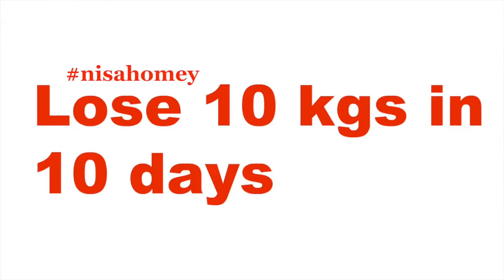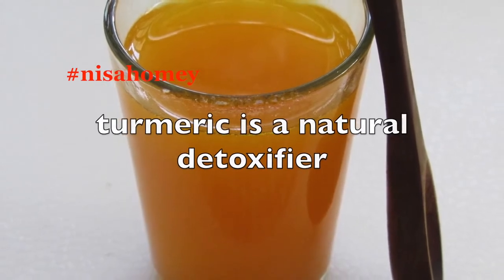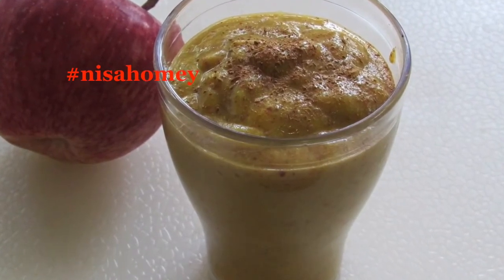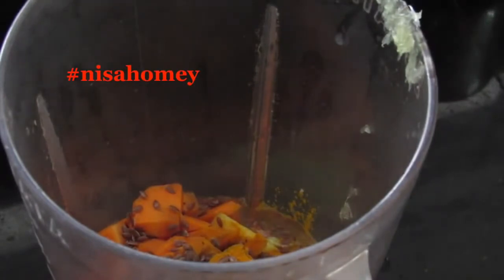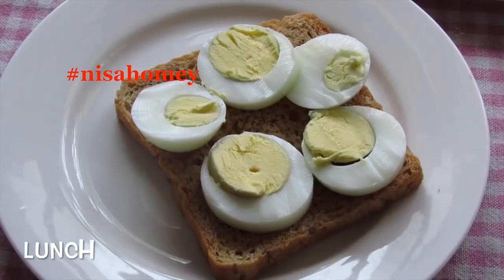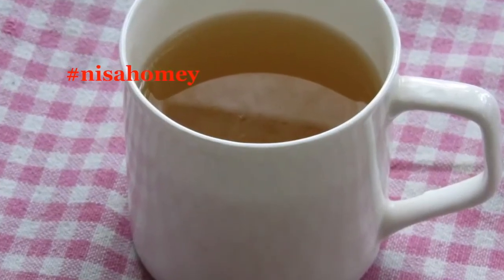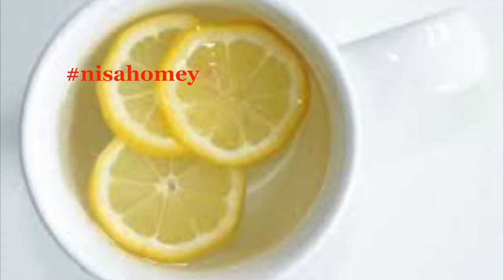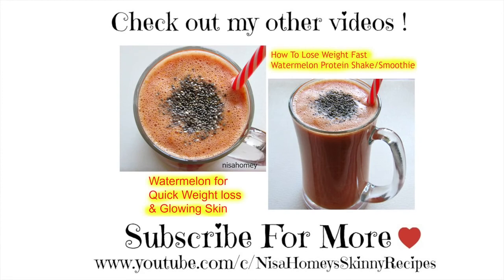SaraFitrition, Diet plan, Reduce maximum 10Kg of Weight, weight loss, weight loss tips, lose weight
Hello Everyone, am Sara and am the Well-Wisher of you to Live Fit and Healthy Lifestyle...
I will post Weight Loss tips videos on this channel, especially for the beginners...

📢 Weight Loss tips for Beginners
📢 Fitness and Nutrition
📢 Weight Loss Exercises
📢 Weight Loss Diet
📢 Weight Loss Workouts

To get in shape effectively and effectively, legitimate it are vital to eat propensities and not many activities. Here are some speedy weight reduction tips to kick you off.

1.Keep track of your decisions. Record what you're eating and when. Being careful is so strong.

2.Manage passionate eating. Ask yourself: "Am I truly ravenous? Or then again am I eating for an explanation like pressure or outrage?" Figure out how to supplant enthusiastic eating ways of behaving with different exercises like strolling or scrubbing down.

3.Do not skip breakfast The review shows that those that have breakfast toward the beginning of the day, made more progress in getting in shape. Eating toward the beginning of the day keep us more vigorous for the entire day.

4.No sugar items Try not to eat more desserts or sugar items. It will prompt increment your weight. Once in a while having sweets is fine.

5.Eat water filled organic products Watermelon, salad or soups assist you with feeling more fulfilled on couple of calories. So you can begin your supper with those water filled organic products to eat less of your fundamental course.

6.Exercises Routinely go for quick strolling or running for somewhere around 30 minutes toward the beginning of the day or evening. 30 minutes strolling or running will consume your calories and muscle to fat ratio. It is extremely simple and basic activity which should be possible routinely.

7.Drink Water: Your body needs water to work at top effectiveness. Water not just flushes poisons from your body, it is additionally fundamental for fat consuming! What's more, you'll hold more water when you're not giving your body enough.

8.Eat more food sources wealthy in fiber Eating food sources wealthy in fiber assists with getting thinner. Research shows that those expanded admission of fiber food found getting in shape. Increment admission of green vegetables, organic products, grains and beans, which are wealthy in fiber. It will assist you with feeling more fulfilled in couple of calories and forestall you to eat more. Keep away from bread, pasta, seared food varieties, white rice, sandwiches and dairy items.

9.Keep a food journal - A food dairy will assist you with seeing where you are eating incorrectly and see the puts that might make you put on weight. A great many people underrate the quantity of calories they are eating.

10. Eat more modest divides more regularly - More modest bits of food eaten all the more frequently will support your digestion while likewise guaranteeing that you are more full for longer.

11.Enjoy your food you should partake in your food and that your faculties are animated and excited when you eat. Evaluate the food varieties with various surfaces, tones, flavors and smells so it animates your faculties and satisfies your yearning. By this you can cut on your desires and practice good eating habits.

12. Remain inspired Arriving at your weight reduction objectives is made significantly simpler assuming you stay spurred consistently. For instance, read a few motivating books, watch YouTube recordings, and look at pictures of individuals who have the sort of body you need to accomplish.